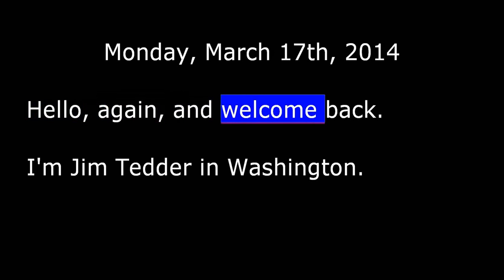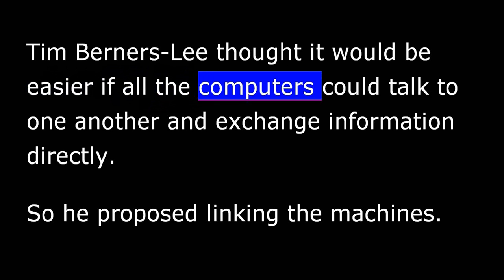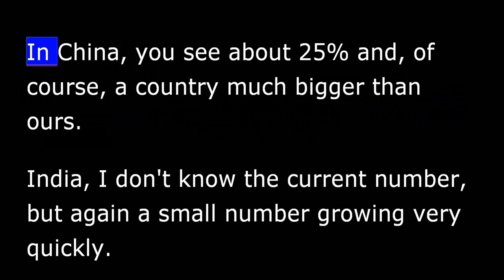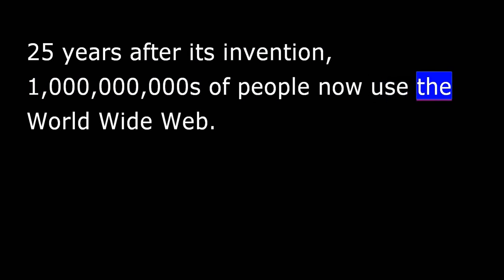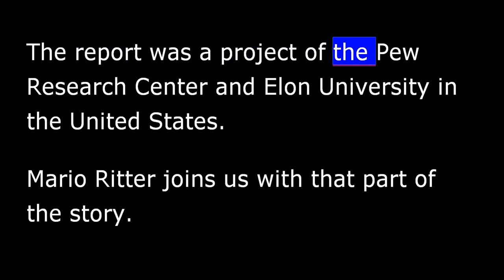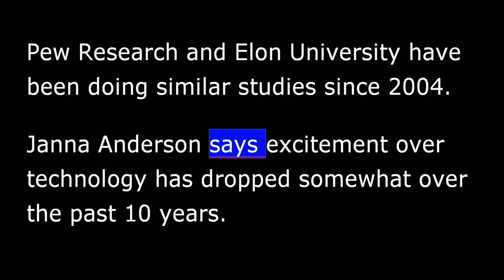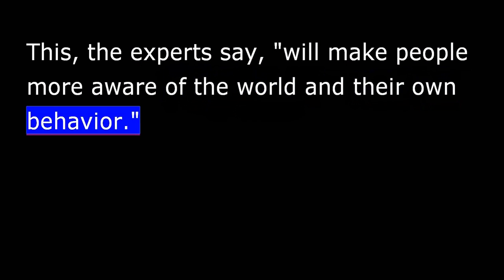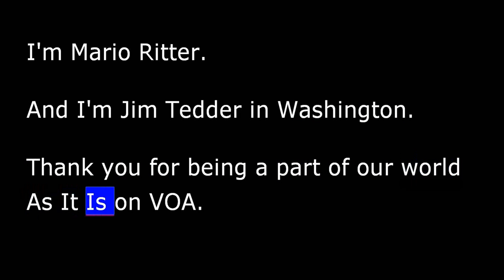VOA Special English 2014 - AS IT IS - All About the World Wide Web - Internet Future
It all started in March of 1989.  British scientist Tim Berners-Lee was working at CERN, the European Organization for Nuclear Research in Switzerland.  Scientists would come to CERN from all over the world.  But others could not see their research because of differences in computers.
Tim Berners-Lee thought it would be easier if all the computers could talk to 1 another and exchange information directly.  So he proposed linking the machines.  His proposal would later become known as the World Wide Web.
It took 2 years before researchers could successfully link a computer server and web browser through the Internet.  It would be officially launched in August 1991.  By 1993, there would be more than 500 web servers.  Now, there are more than !1,700,000,000 people on the web worldwide.
James Hendler is the director of the Rensselaer Institute for Data Exploration and Applications in Troy, New York.  Mr. Hendler spoke to VOA on Skype.  He says one of the main issues slowing web growth has been the use of the English language in computer coding and on keyboards.  He says that problem has been solved.  And he thinks Asia can look forward to more and more Web access.
"In the US, we are at somewhere in the area of !80-to-90% of people already having access and, you know, not much growth.  In China, you see about !25% and, of course, a country much bigger than ours.  India, I don't know the current number, but again a small number growing very quickly.  So most of the growth we expect in the web will actually be in those parts of the world that don't yet have it."
Jim Hendler has worked on the World Wide Web since its early days.  Paul Levinson is a professor of communications and media studies at Fordham University in New York.  He says recent events have shown the power that the Web has put in the hands of everyday people.
He notes examples like the Arab Spring and the Occupy Wall Street movement.  Professor Levinson spoke to VOA on Skype.  He says the web is a tool that he considers unequaled in its reach and influence.
"(What) we have now is a battle.  On the one hand, the governments are more aware of these devices, and they are more aware of what used to be called and still could be called 'citizen journalism.'  But on the other hand, there are more smart phones out there than ever before.  And I think so far-- and this is good for democracy and the expression of human ideas-- so far the people are winning."
25 years after its invention, billions of people now use the World Wide Web.  But James Hendler of the Rensselaer Institute says only a small part of the web's potential has been realized.
Tim Berners-Lee went on to create the World Wide Web Foundation.  The group says in its mission statement that it wants to establish the open web as a global public good and basic right.
O.K.  We think we understand the Internet as it is today, but how might technology influence our lives 10 years from now?  A new report has combined the "imaginings," or opinions, of about !1,500 experts.
Elon University Professor Janna Anderson was one of the lead writers of the report.  She says the experts generally agreed on the kinds of changes that would take place.  But she says their ideas were very different when they described how those changes would influence Internet users.
Many of the experts said they believe that the Internet would become less noticeable, but tied to daily life "like electricity."  The report said increasing the availability and use of the Internet would produce more connectivity between people and machines.  This connectivity, it says, "will change everything from personal interactions to the decisions made by governments around the world."
Many of the predictions are a sign of improvements in the future.  But the experts also expressed concern.  Pew Research and Elon University have been doing similar studies since 2004.  Janna Anderson says excitement over technology has dropped somewhat over the past 10 years.  In 2004, she says, most experts talked about all of the good things that progress in technology would bring.
Now, she says, there is more discussion about the negative results from the Internet. Janna Anderson says, "People are starting to realize that the power of communication can be used by anyone, good or bad."